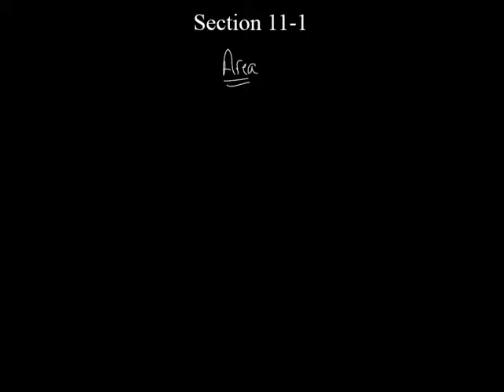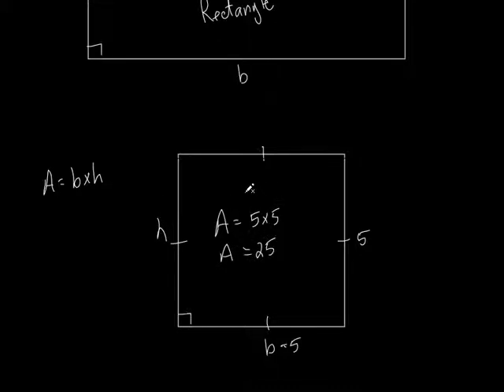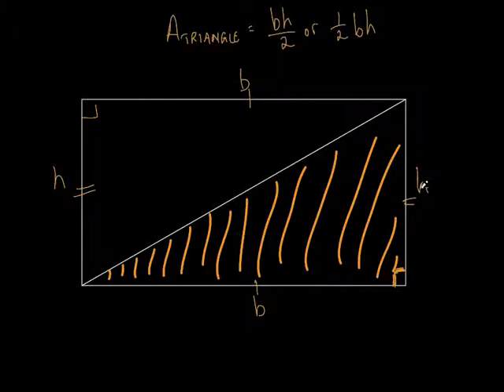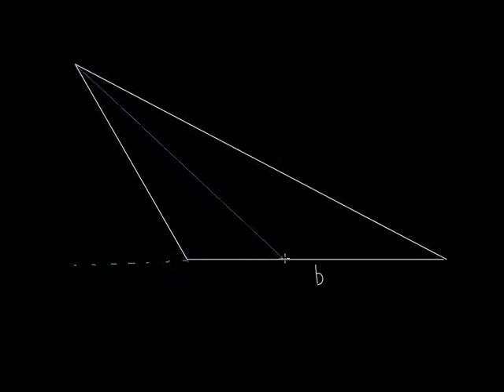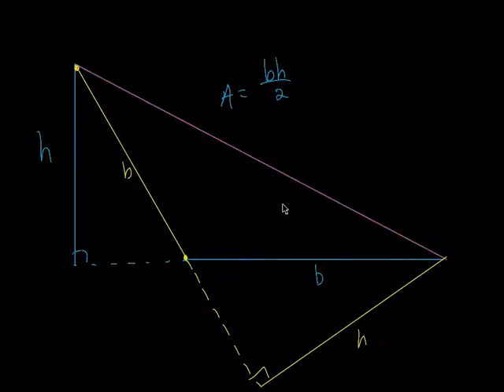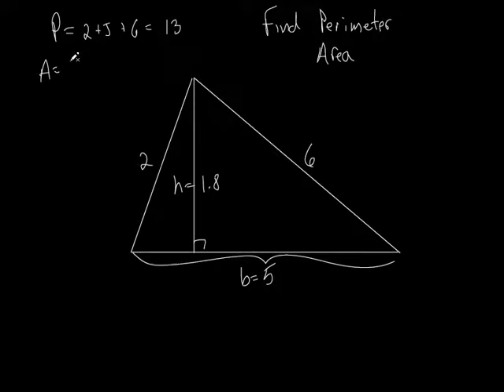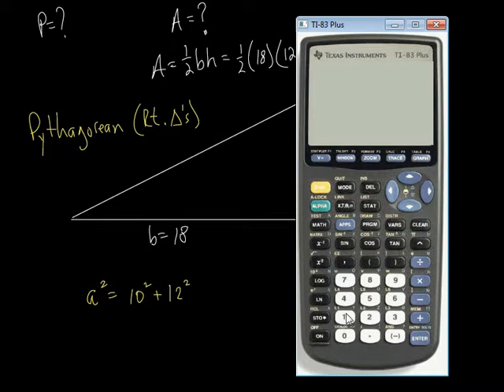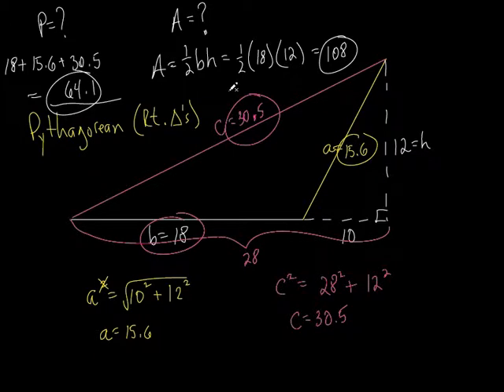6 Sec 11 1 Area of Parallelogram and Triangles